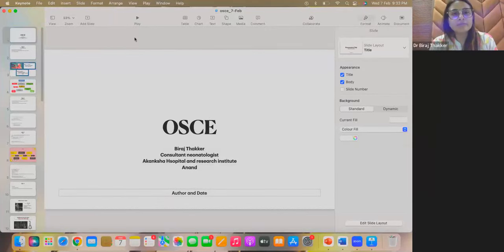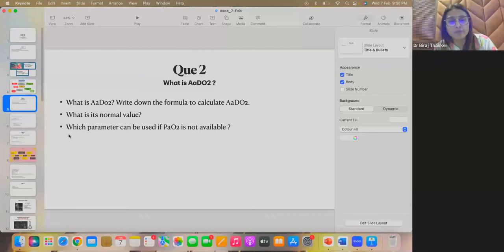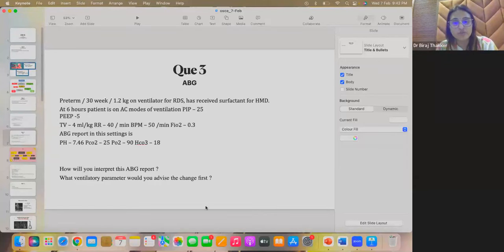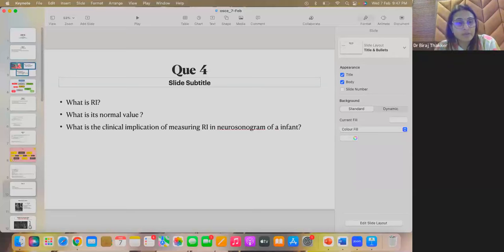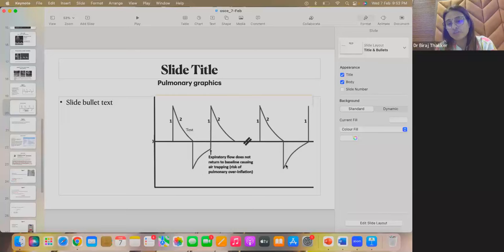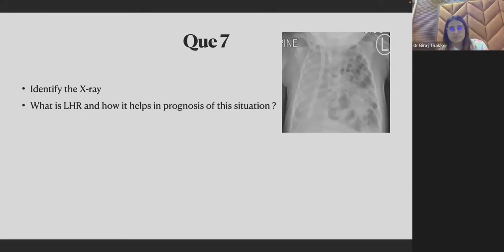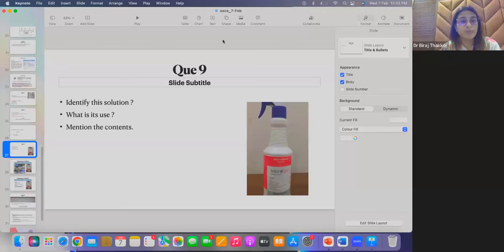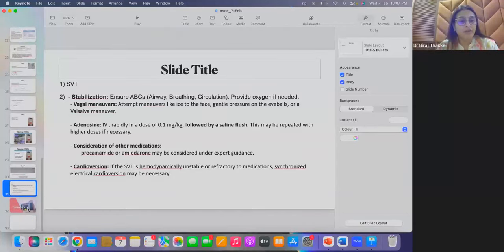FEAT OSCE 7th feb2024, IAPNEOCHAP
IAPNEOCHAP, NEONATOLOGY, OSCE, MCQ